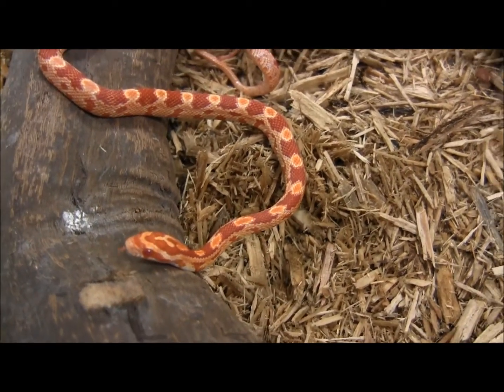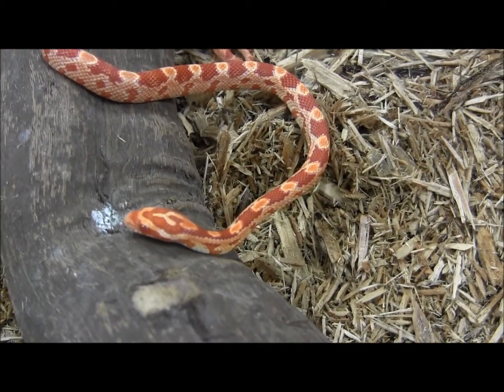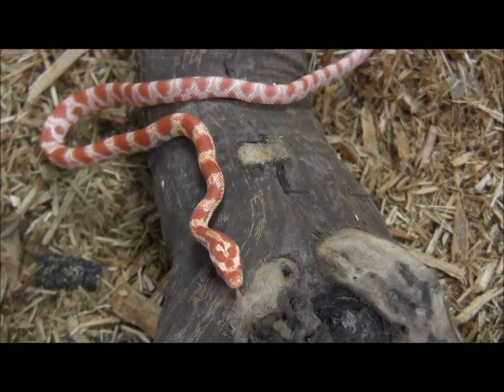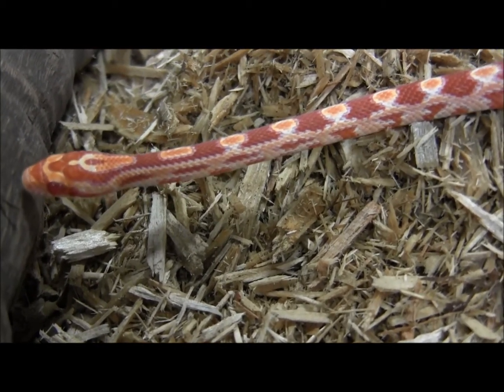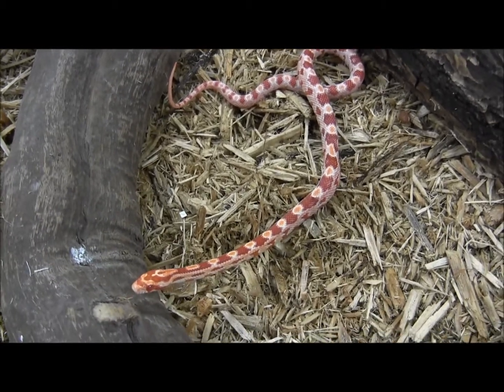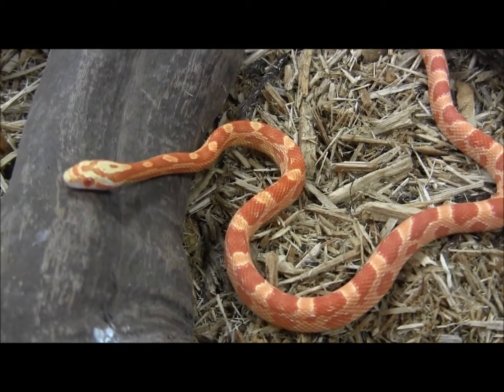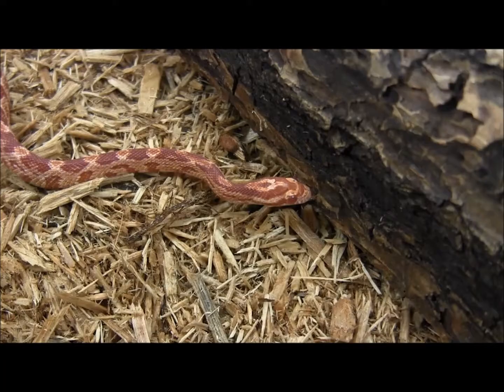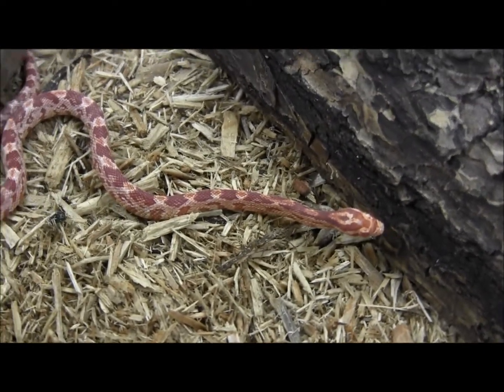Baby Albino Cornsnakes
A sampling of our available baby Albino Cornsnakes!  For pricing, shipping, or any questions visit our

Sign up for your FREE copy of the Reptile Times!  It's a totally free e-zine all about reptiles, amphibians, invertebrates and more, with informative articles, pictures, interviews, contests and more!